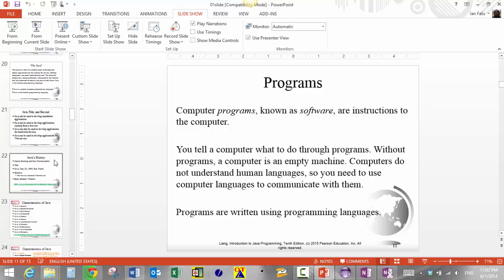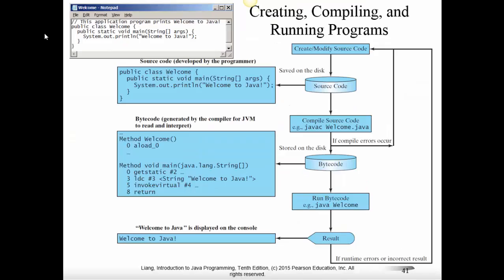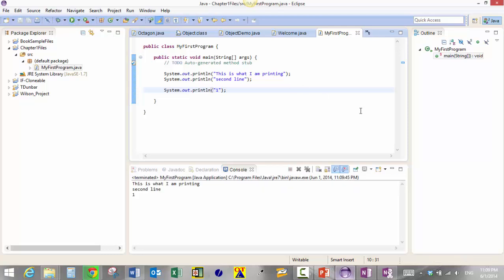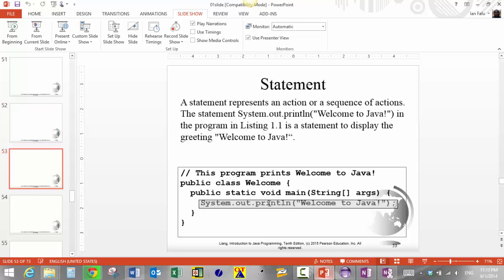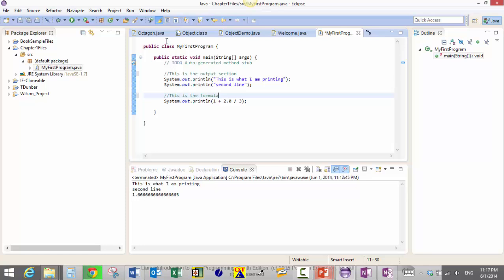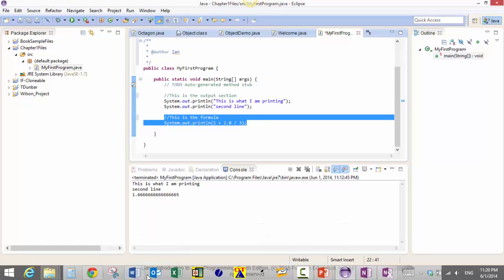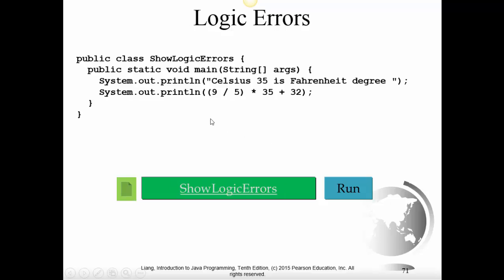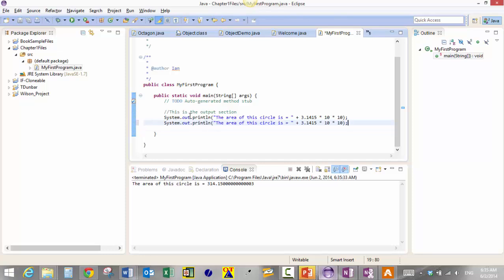Chapter1 - Introduction and First program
Discussion on Chapter 1